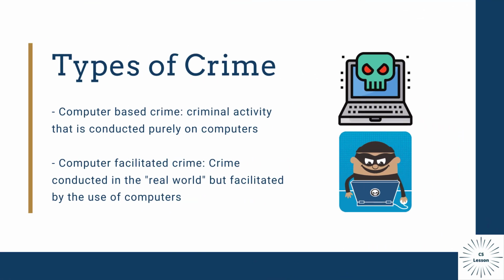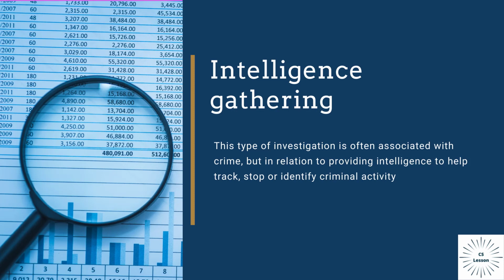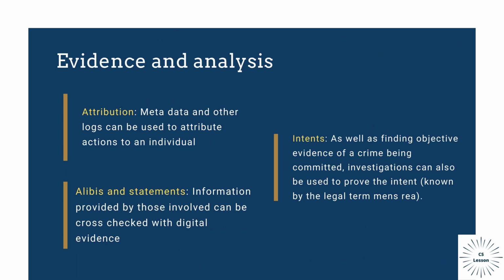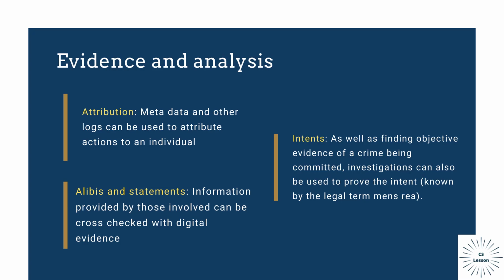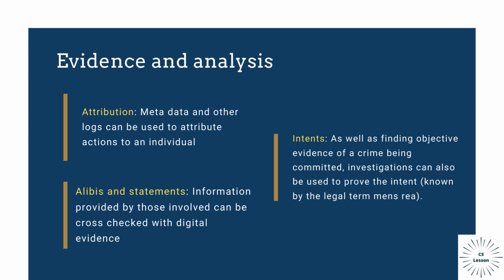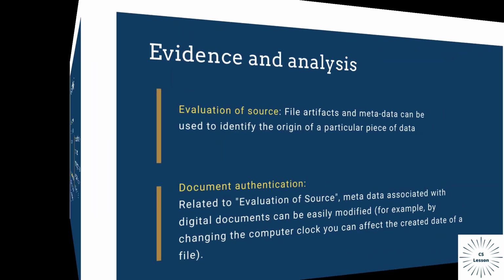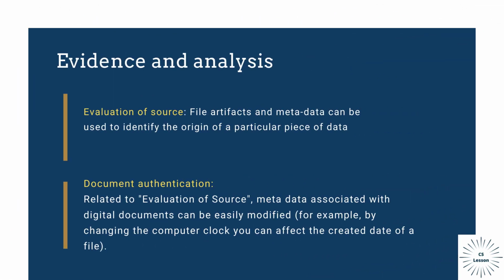Digital Forensics Tutorial 2 || Types of Crime, Investigation and Analysis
Digital forensics is, at root, a forensic science encompassing the recovery and investigation of material found in digital devices. This is the part 2 of digital forensics where you will learn the following:

Types of crime

Types of investigation:
Electronic discovery (eDiscovery):
Intrusion investigation:
Evidence and analysis:

Here are some examples of the kind of analysis an examiner might be asked to undertake:
Attribution
Alibis and statements
Intents
Evaluation of source
Document authentication